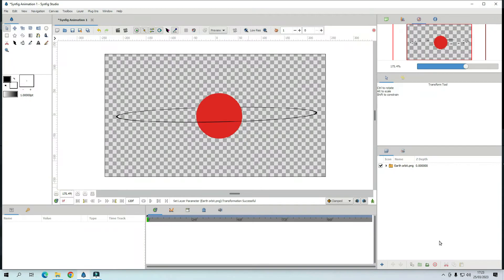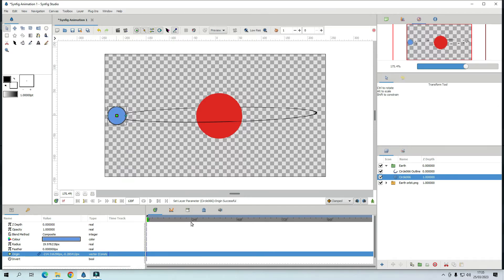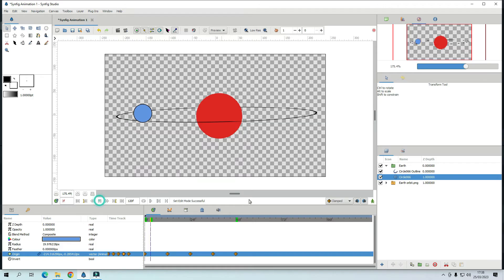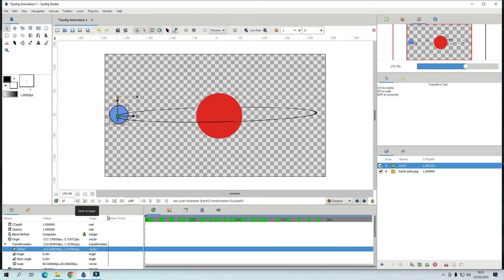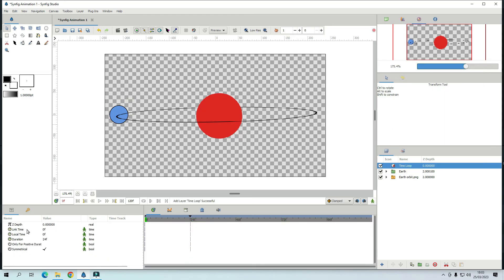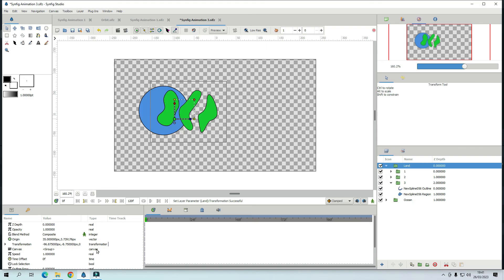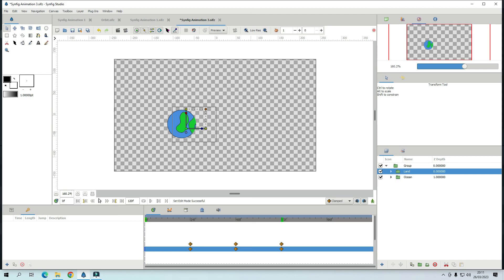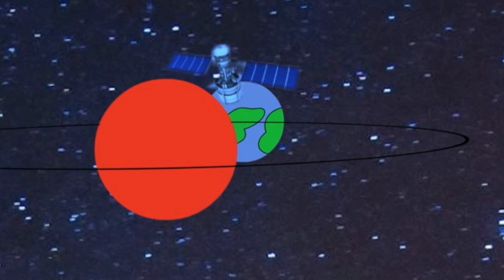Synfig animation of Earth orbiting The Sun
Synfig is 2D animation software but we can make 3D illusions.